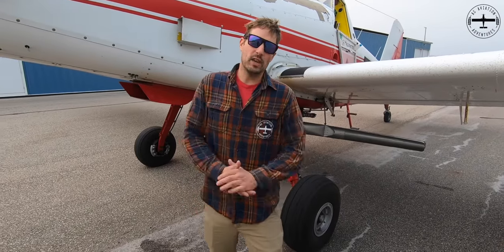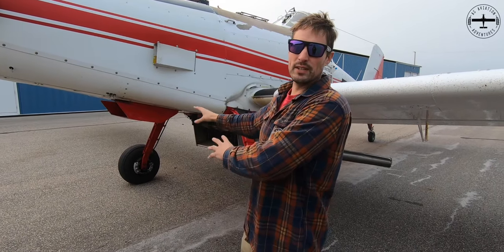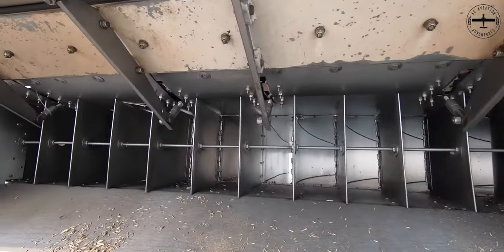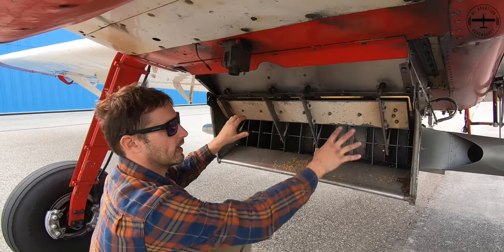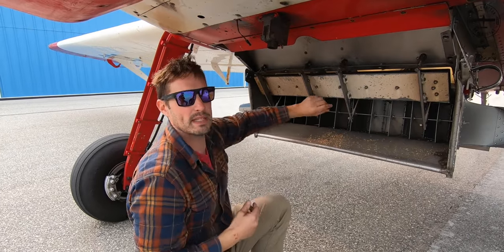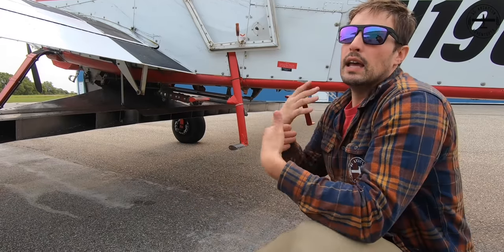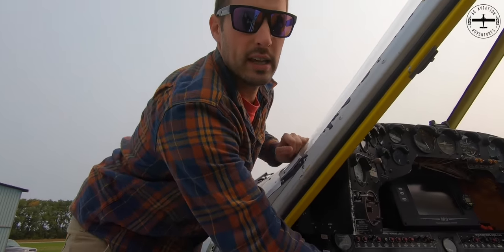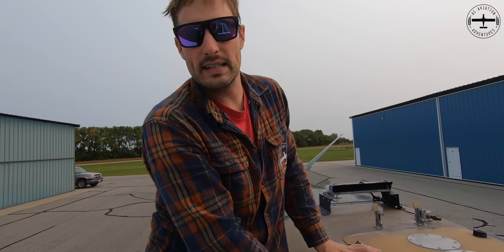How the Spreader Works on an Air Tractor 502 for Dry Work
The spreader is what we put on the airplane when we are doing dry work (spreading seed or fertilizer for example). Here's how it works.